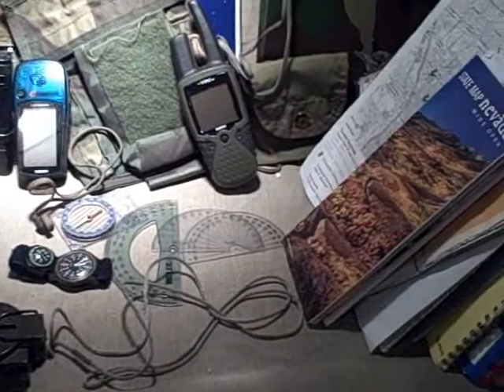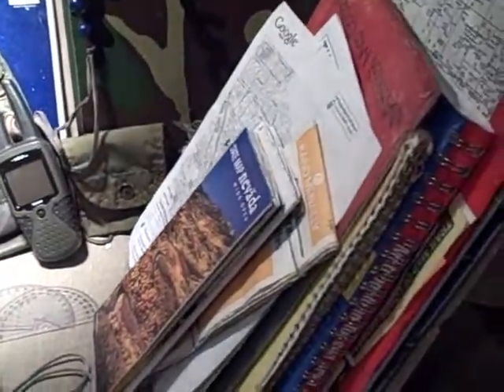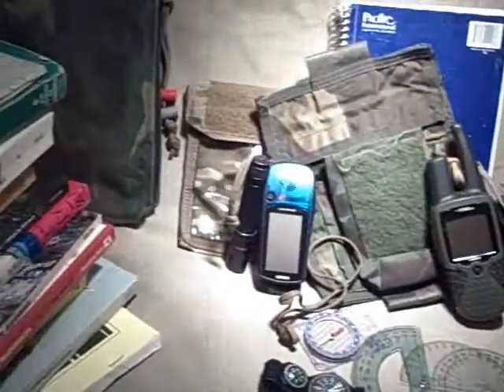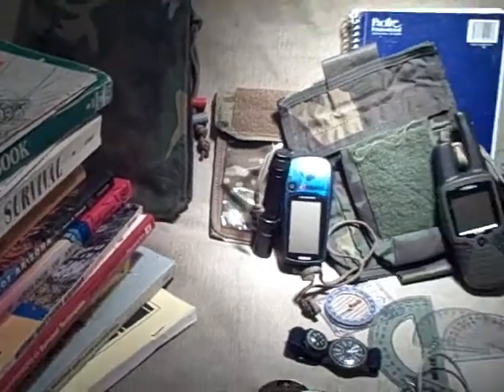Map & Compass, Intro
Quick tour of some suppport gear for the Map & Compass